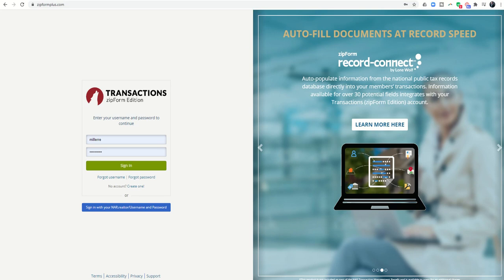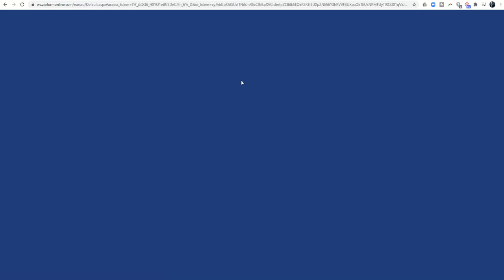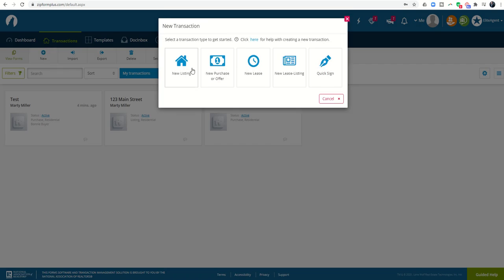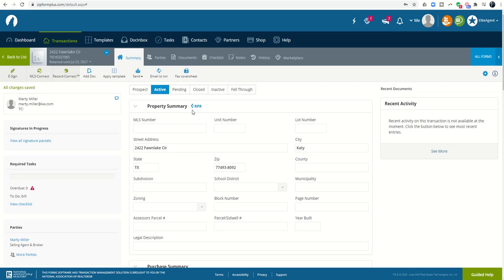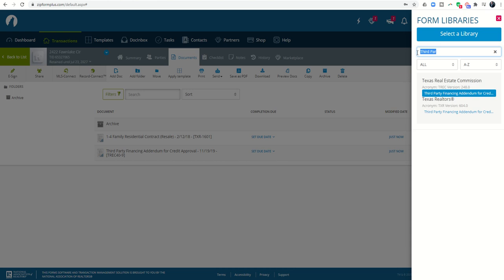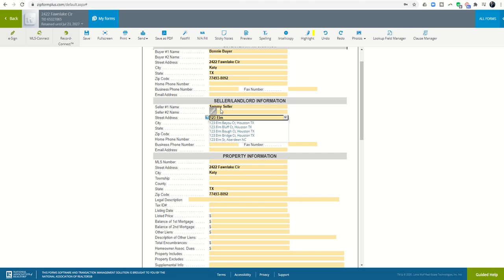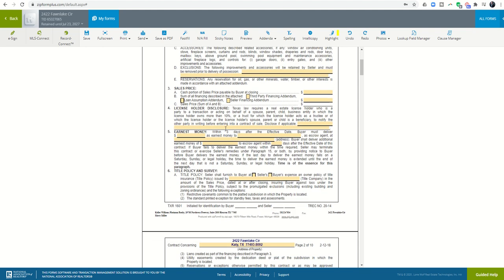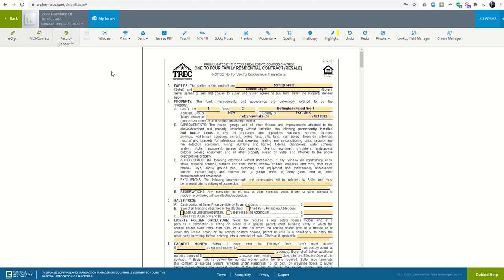KW Command 66 Day Challenge 4.0 Day 31 - An Introduction to ZipForm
ZipForm is a program that can be used in tandem with DocuSign and Keller Williams Command to make the filling and signing of required Real Estate documents a simpler process.  Today we're going to start with the very basics of logging in and creating a folder.  From there, we'll add several forms and learn how to fill out the Cover Sheet which begins to populate the rest of our form data.